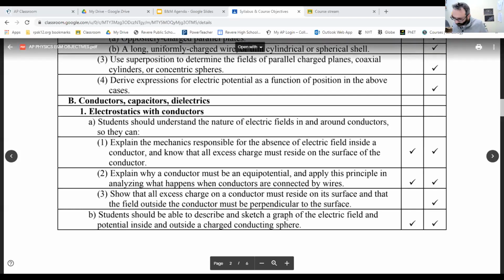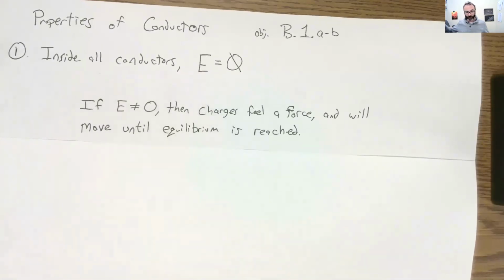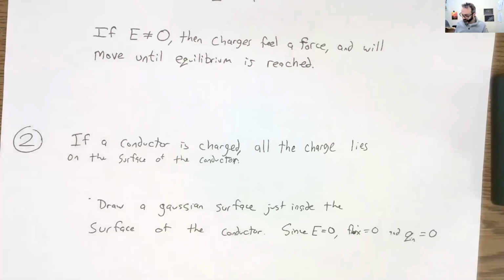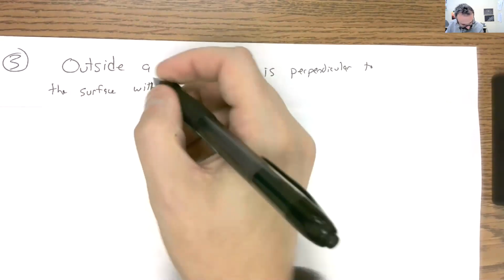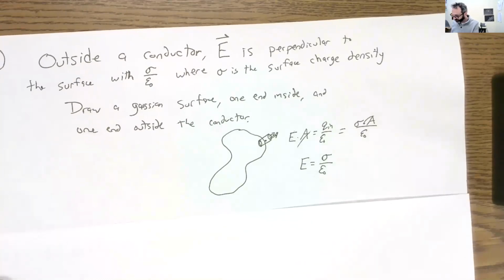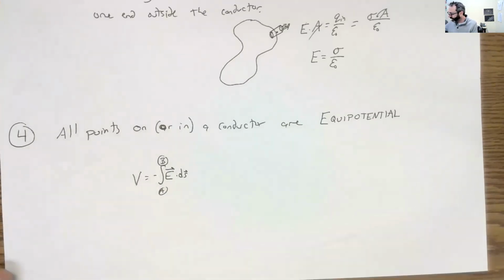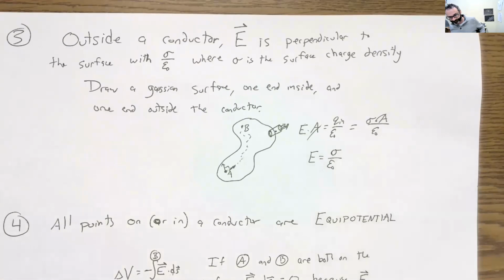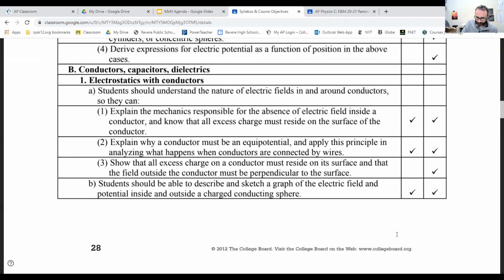AP E&M Lecture 14: Properties of Conductors